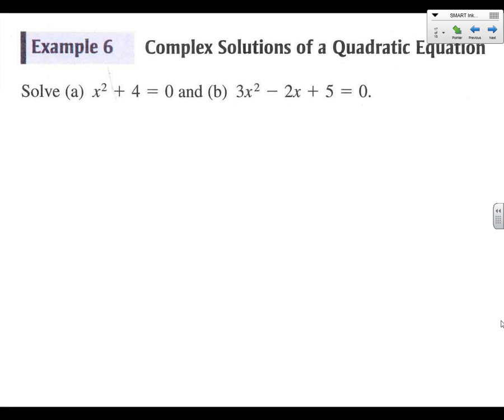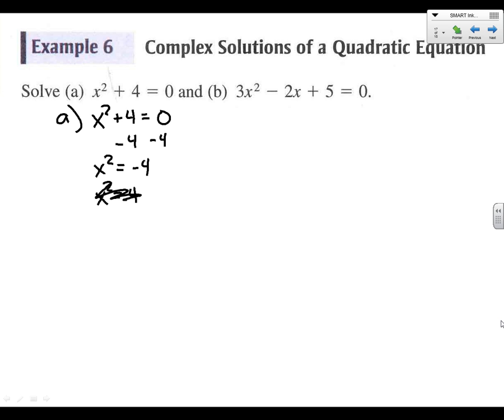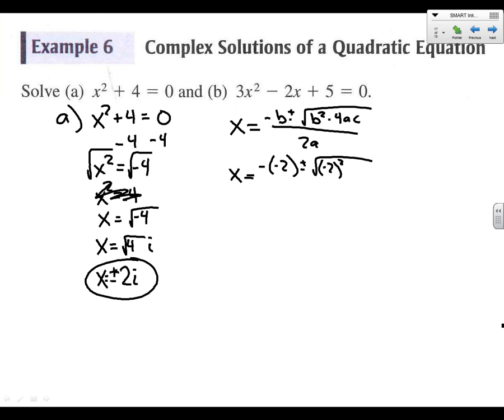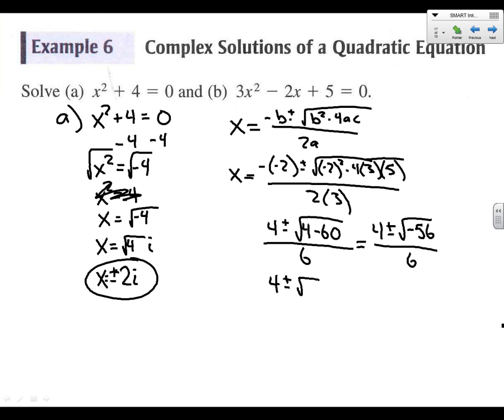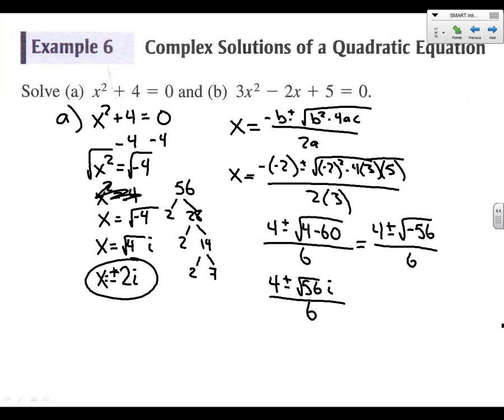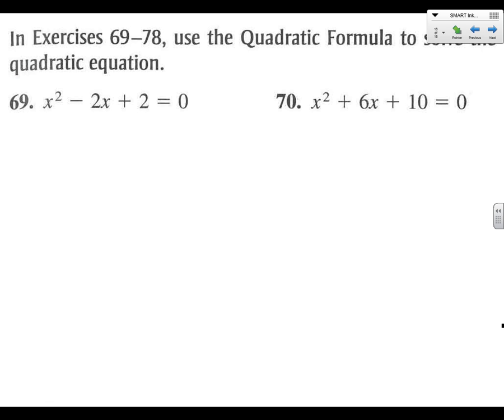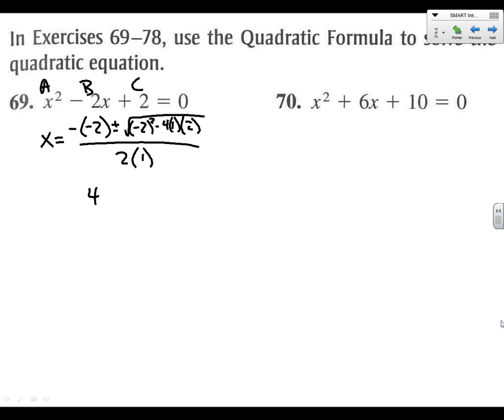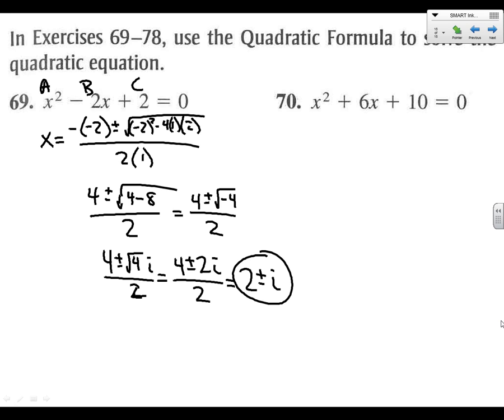Precalc 2 4 6